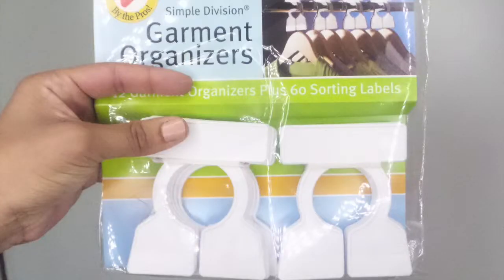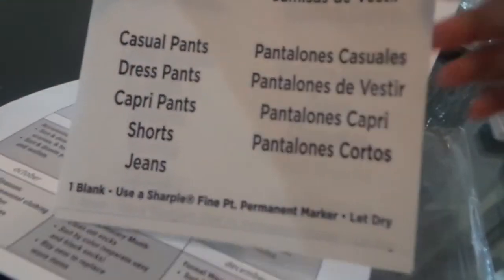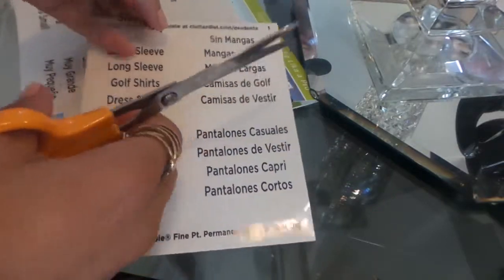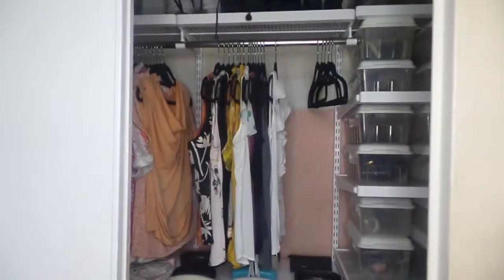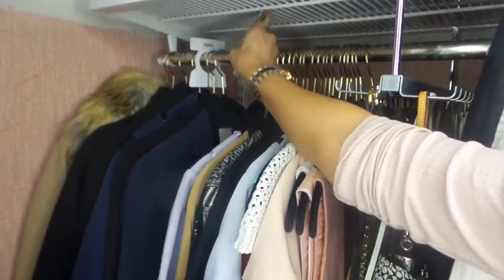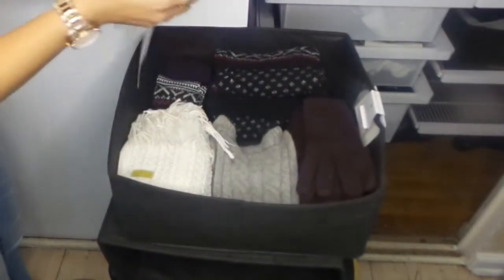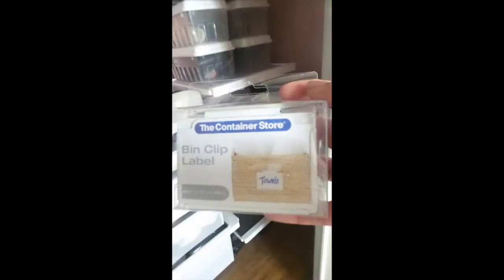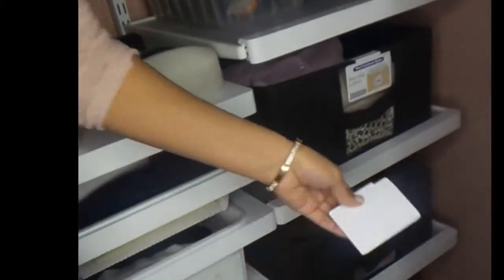3 Tips To Maintain Your Closet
Hi beautiful people I will be sharing the only 3 tips you need to maintain order in your closet.

Joined my ladies social & travel group by visiting my Facebook page & joining the group

Joy Mangano 24" Closet Organization Boxes
Discontinued but a similar item